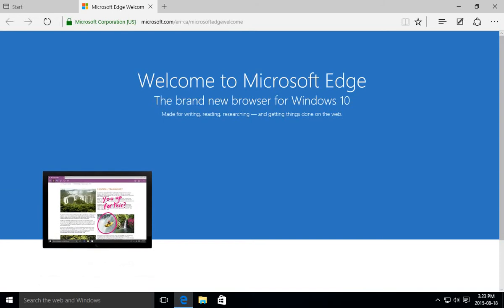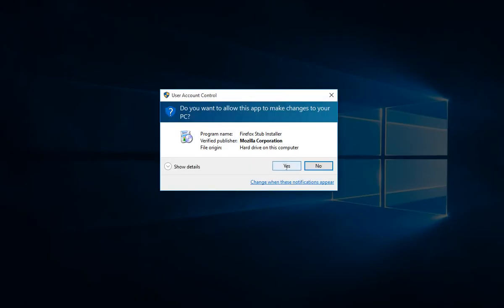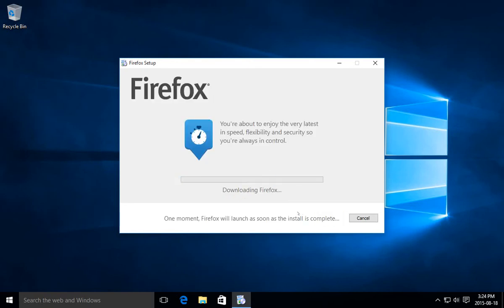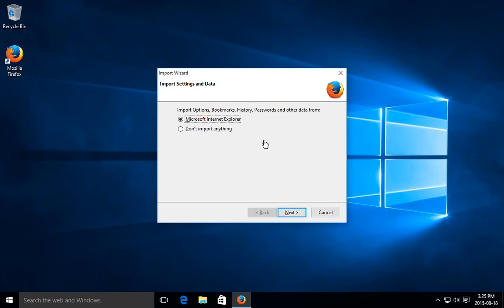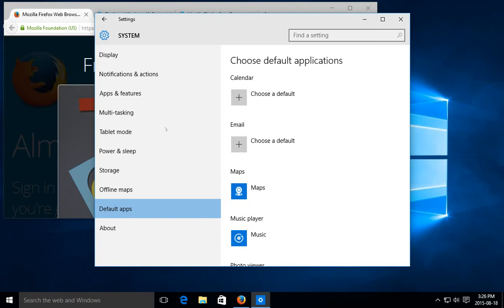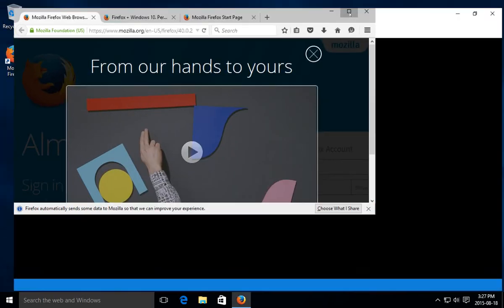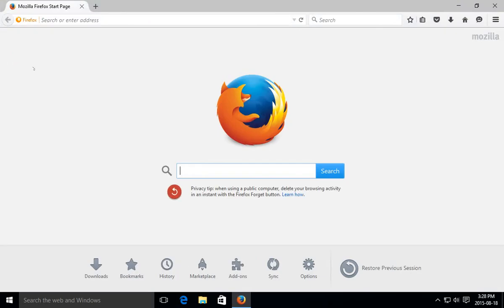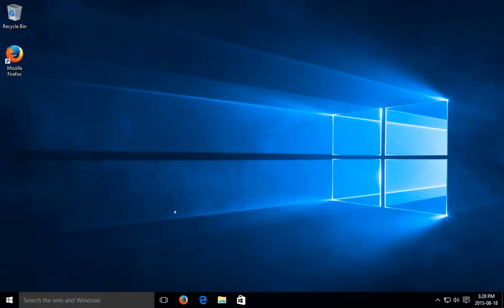✔️ Windows 10 - Install Firefox as Default Browser - Setup Firefox Browser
Does Microsoft Edge make you edgy? Use Firefox instead!

Install Mozilla Firefox; Setup Mozilla Firefox